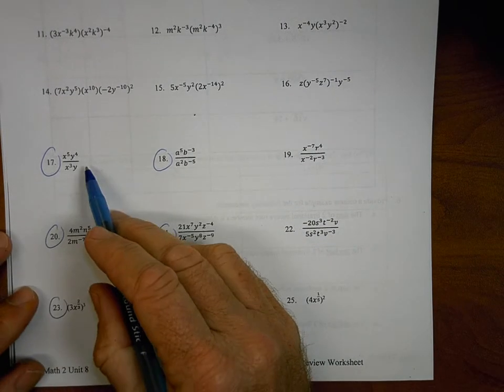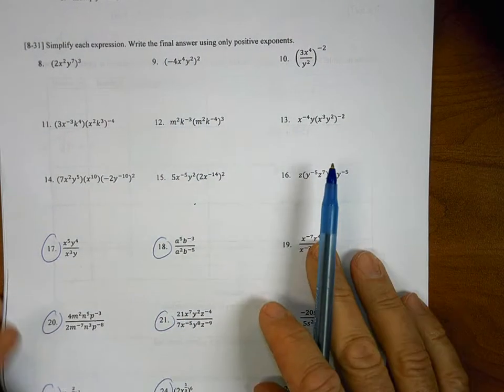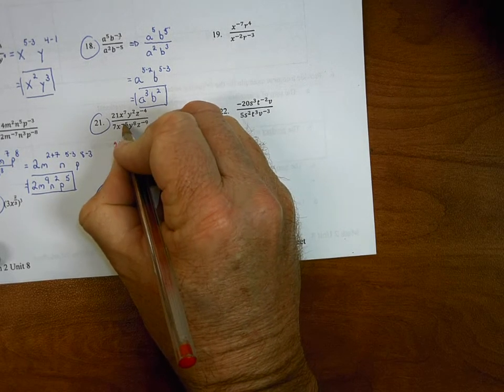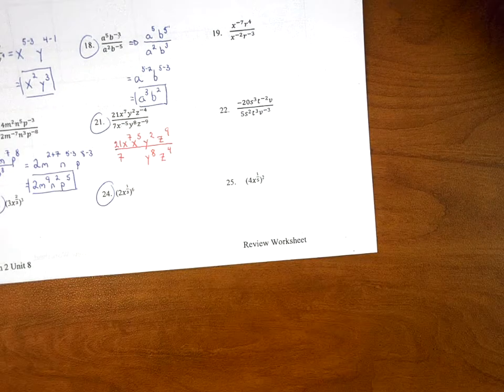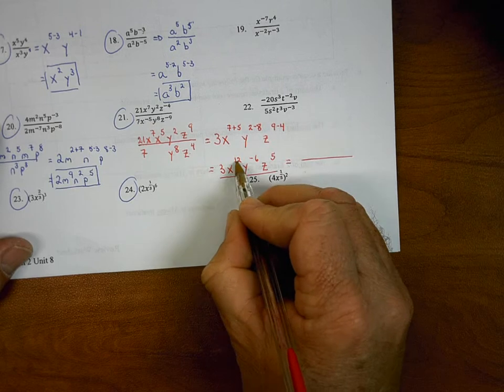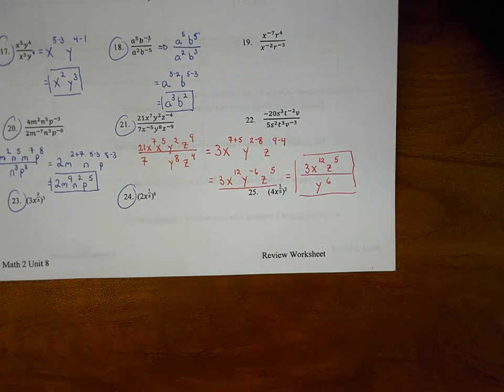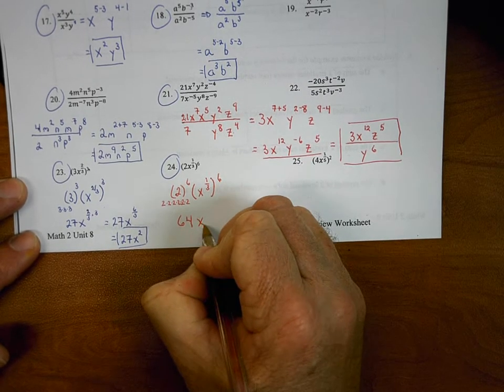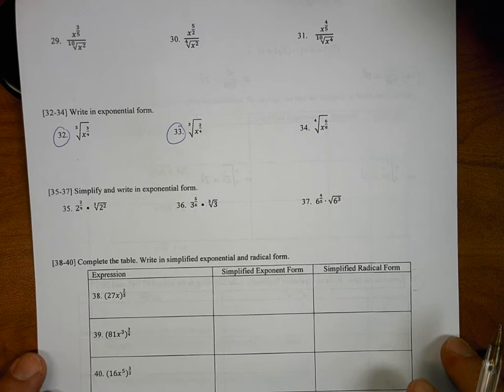Math 2 Unit 8 Review Worksheet #17,18,20,21,32,33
Exponential Rules with Radicals
Mr Trutna
Clovis High School
Math 2
Unit 8 Review Worksheet #17,18,20,21,32,33